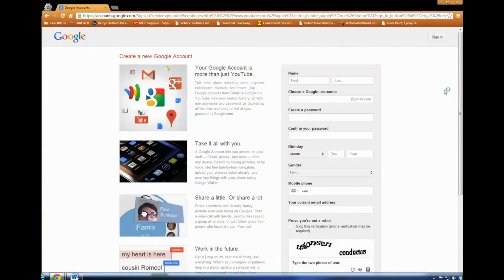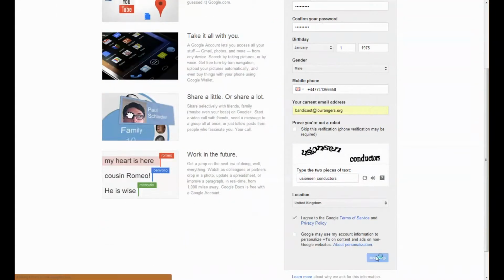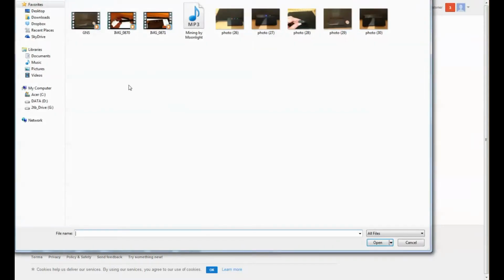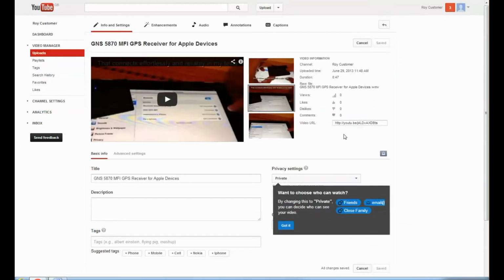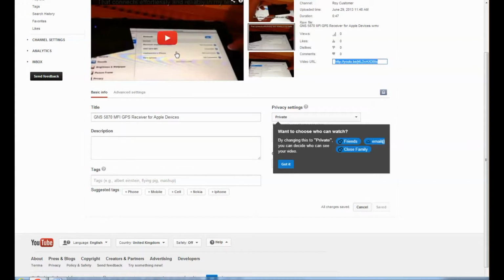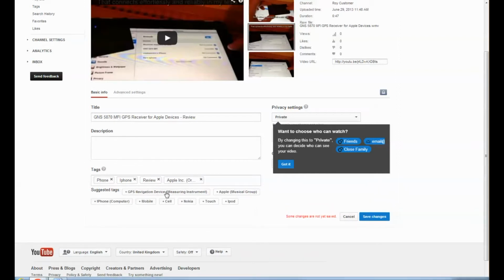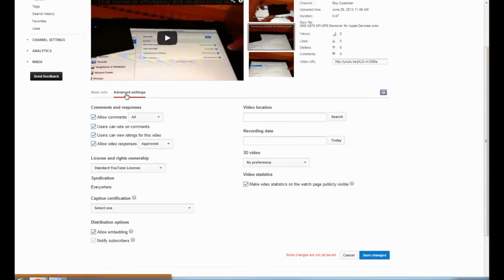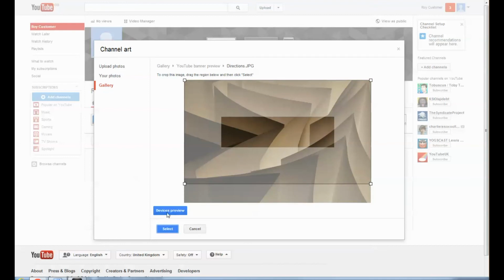How To Create a YouTube Account, Upload a Video and Basic Channel setup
This really is a Dummy's guide to setting up the basics of a YouTube account. Please don't bother watching if you feel capable of following Google's online setup without any kind of guidance because this won't be relevant to you.

I plan to follow this up with a short series of films getting gradually more in-depth with YouTube setup and customization before looking at the tools I use for editing and capturing footage for films.